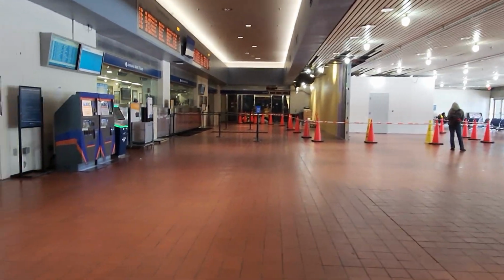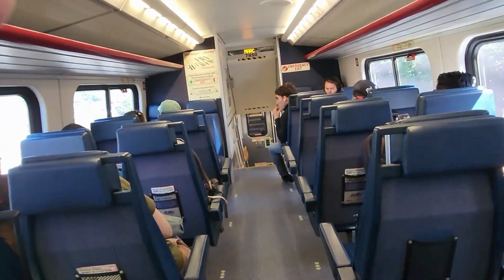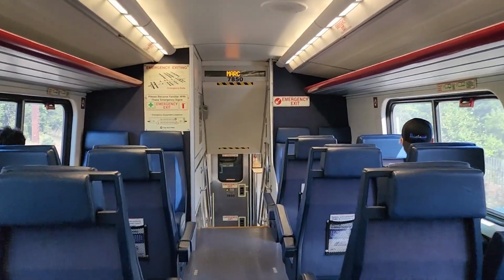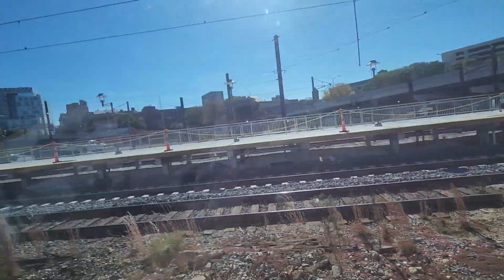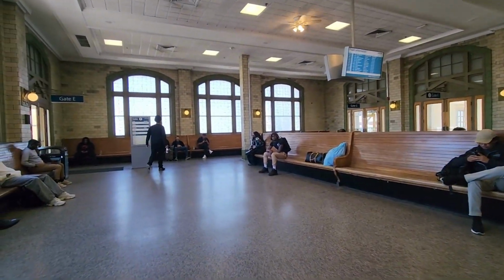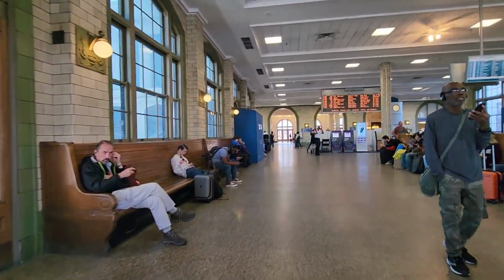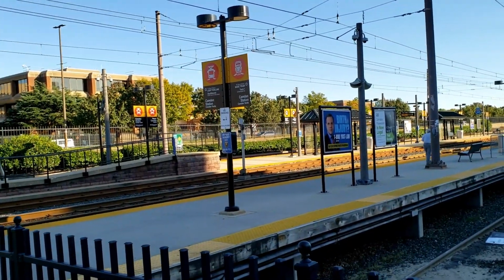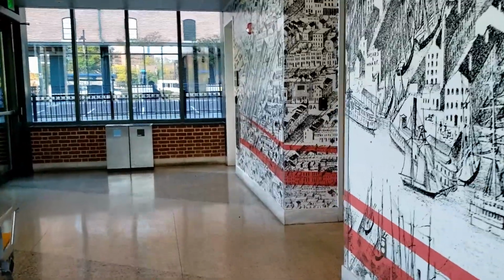Let's ride the MARC Train!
Wait... you're actually reading this?
Credits:

Basic research

IMAGE CREDITS

You get an imaginary cookie for reading the whole thing. :D